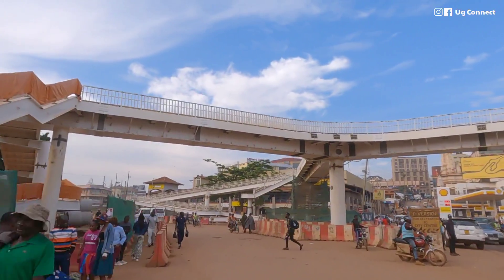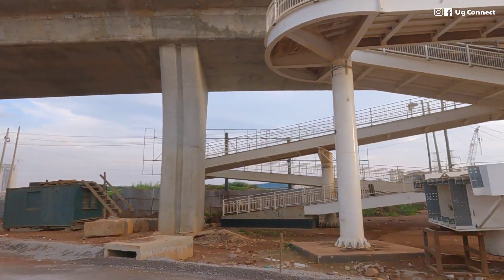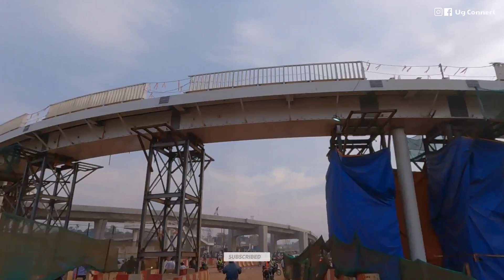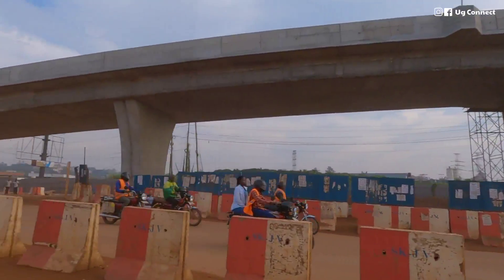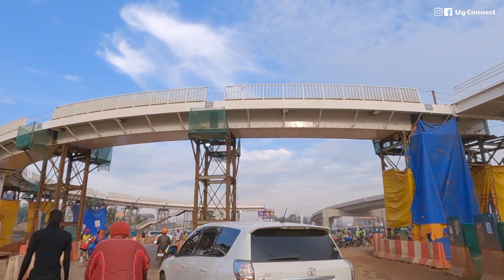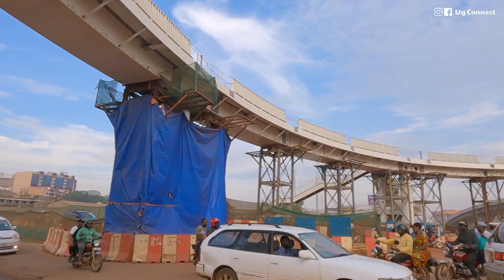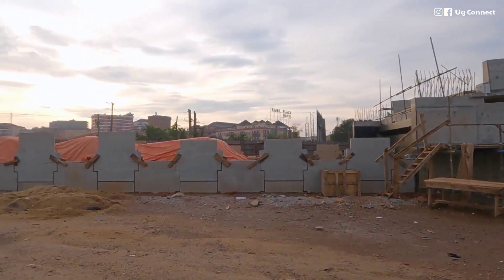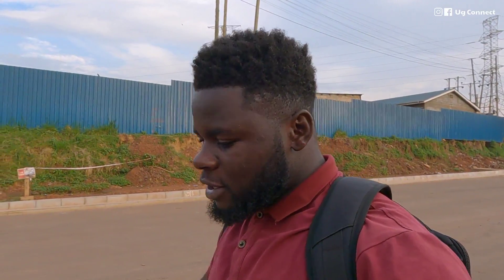The Kampala Flyover Project Has Completely Changed The Face Of Kampala City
The Kampala Flyover Project is one of Uganda's engineering marvels taking the country by Storm and upon completion it'll help on easing traffic flow in Kampala, the Capital City of Uganda.

In this video I take you on a journey of checking out the progress of this magnificent engineering wonder happening in the Uganda.